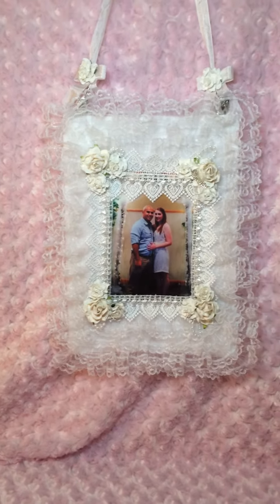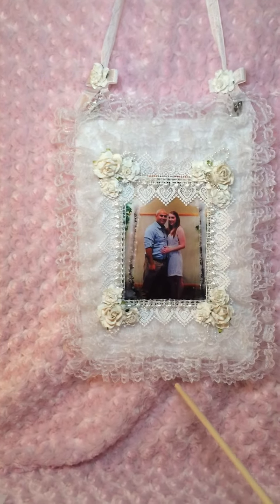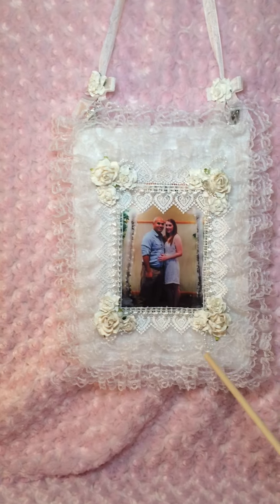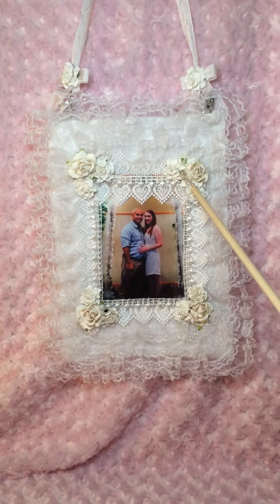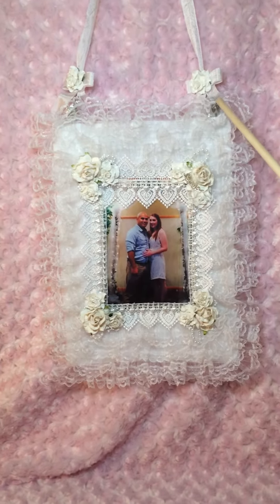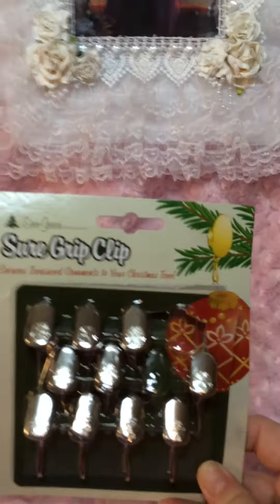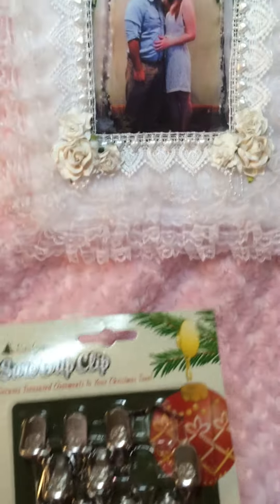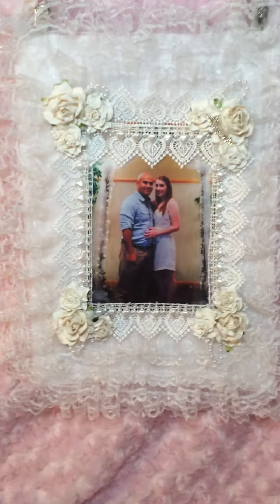Fabric Wall Hanging